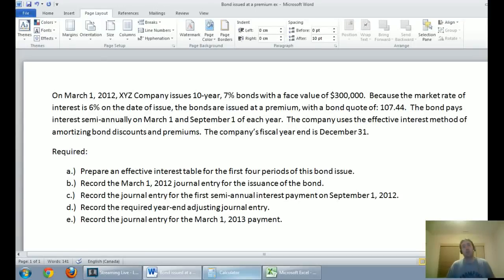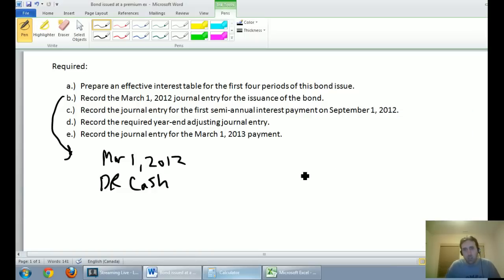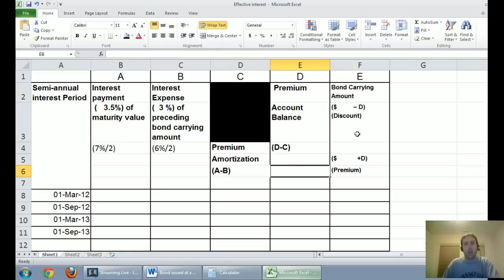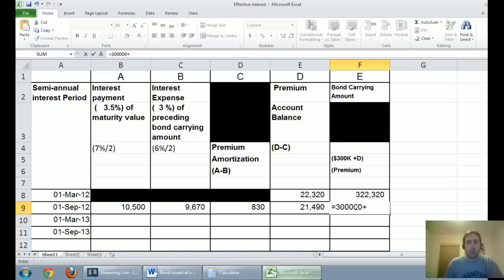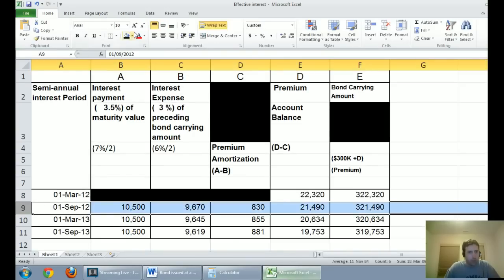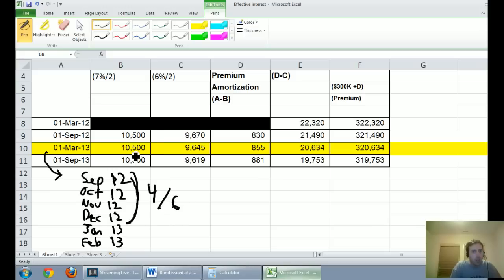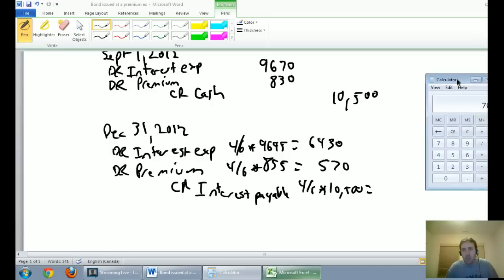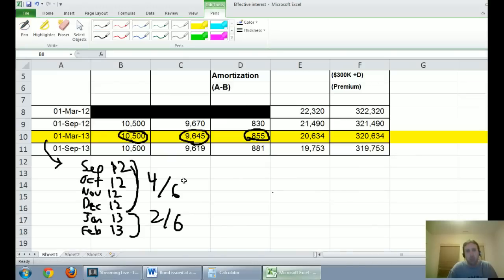Accounting Unit 8 - Part 2 - Accounting for Bonds - Premiums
Links to files stopped working on these old videos.

This video shows the basics of bonds and using the effective interest method to deal with bonds issued at a premium.